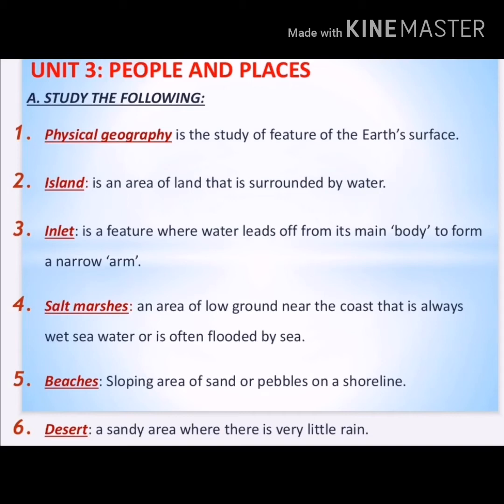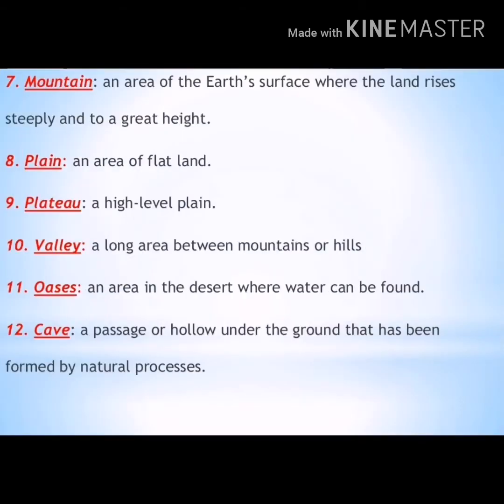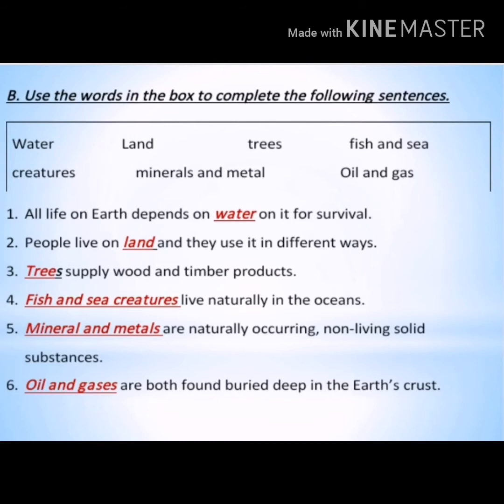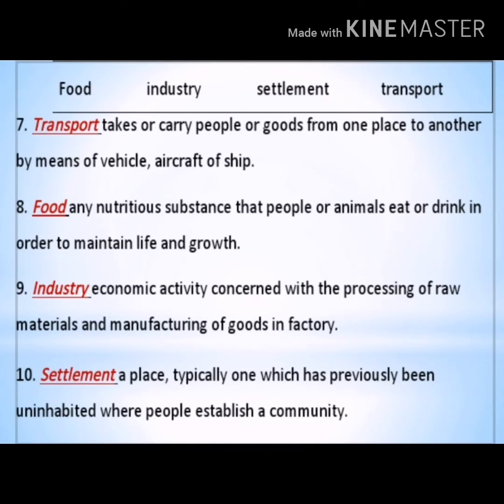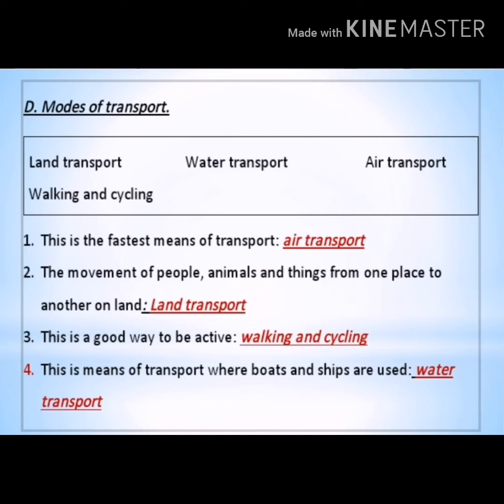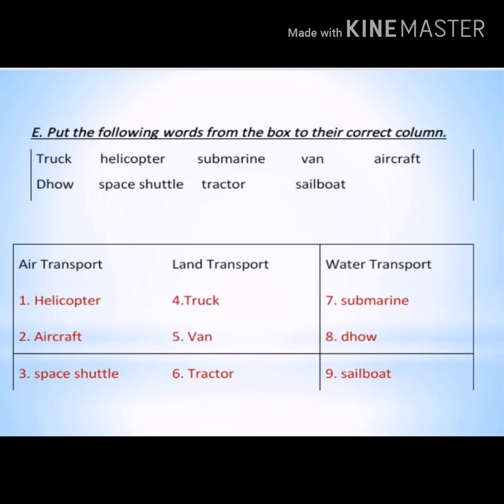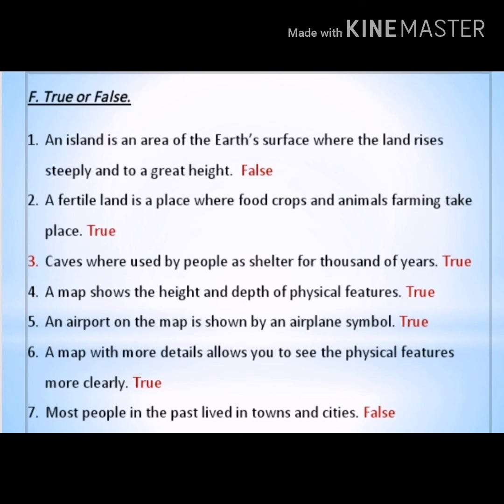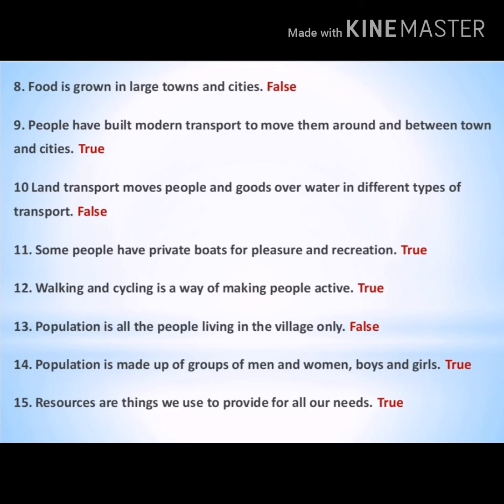Social Studies 3 Revision: unit 3